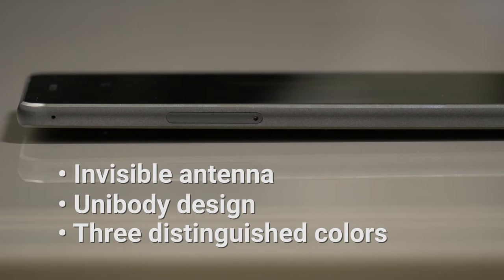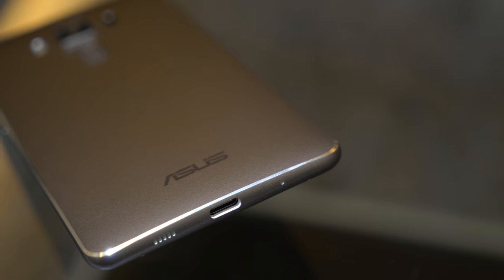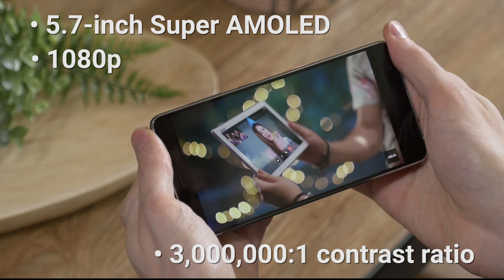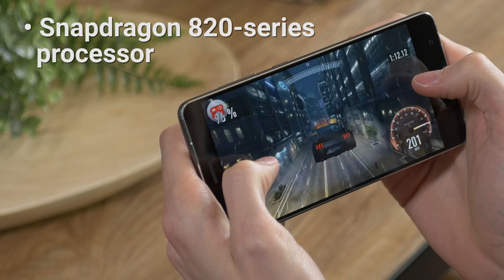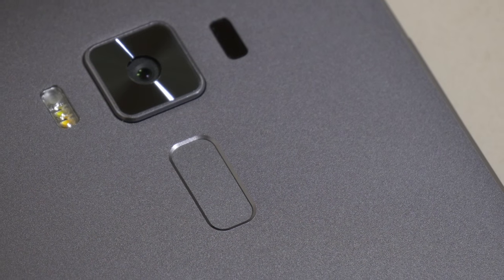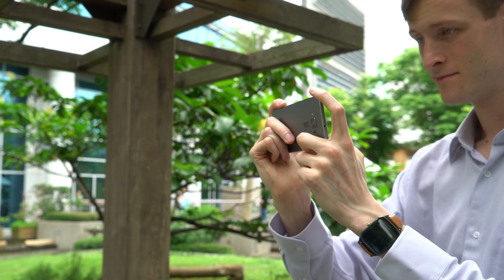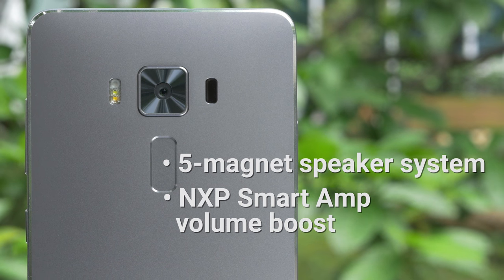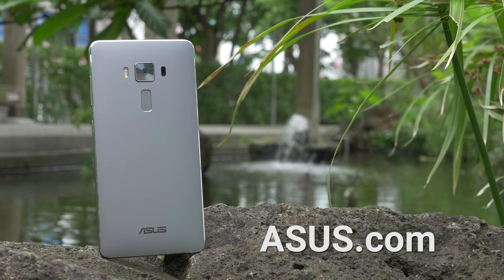Meet the ASUS ZenFone 3 Deluxe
The ASUS ZenFone 3 Deluxe (ZS570KL) redefines boldness with its invisible antenna design. Let us show you everything it has to offer.